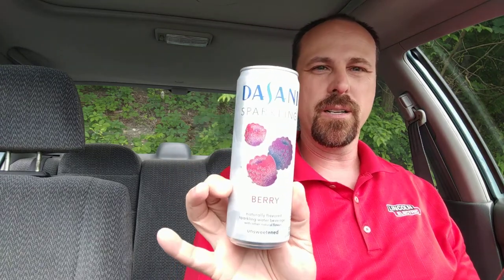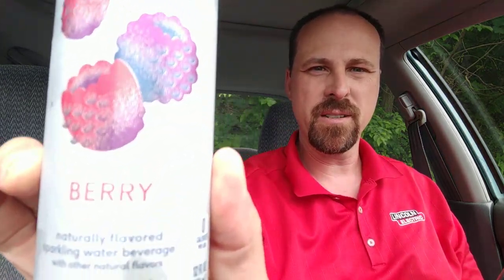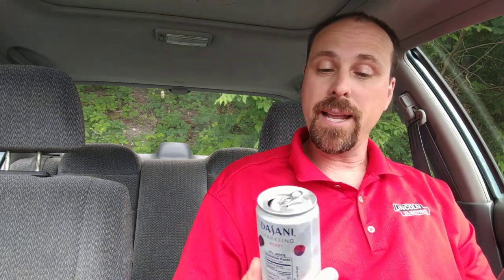Dasani Sparkling Water In-Car Review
An in-car review of Dasani sparkling water.